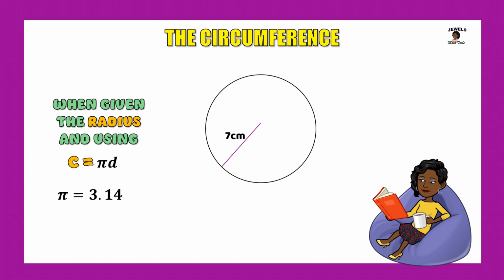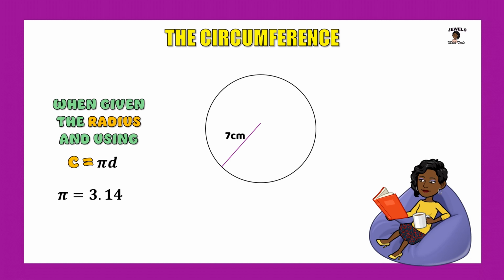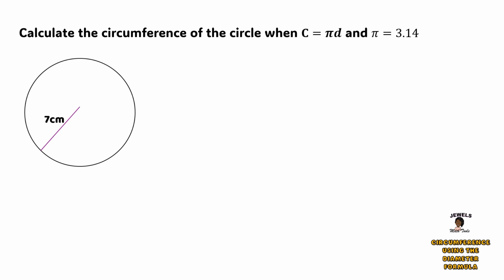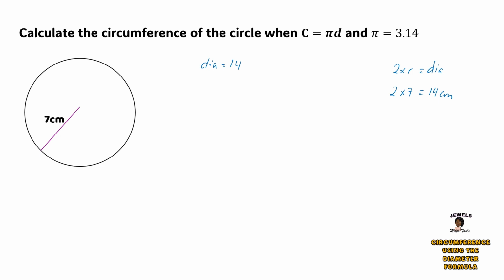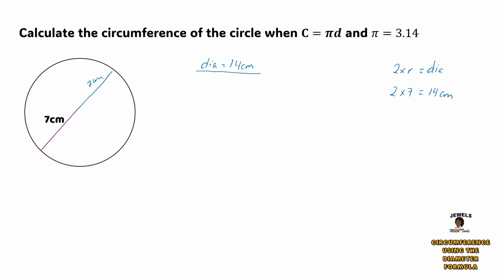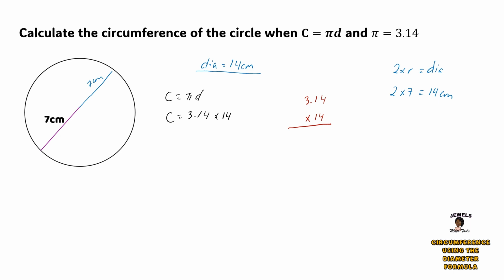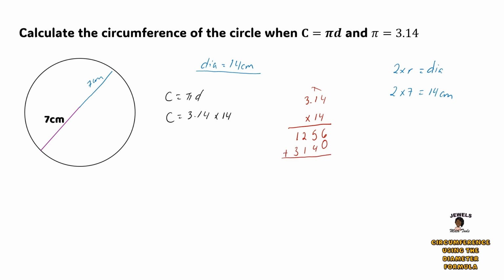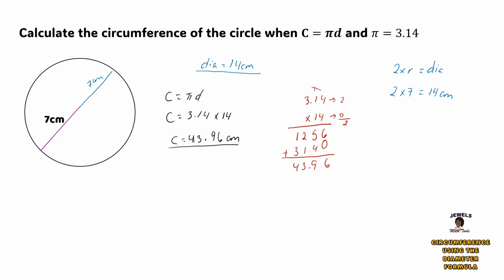Circumference given Radius using Diameter Formula pt 1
In this session we are calculating the circumference of a circle when given the radius and we are using the diameter formula and pi is 3.14